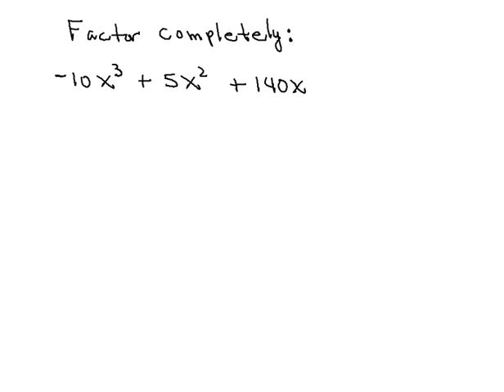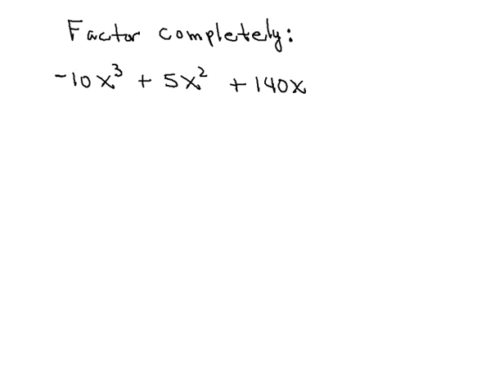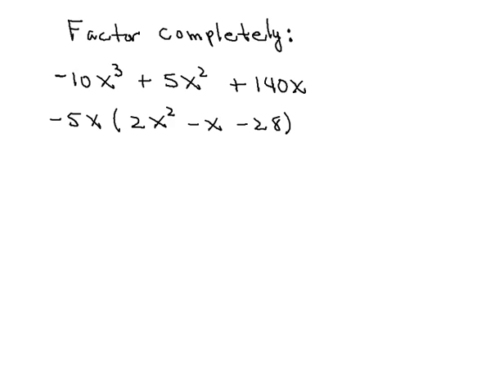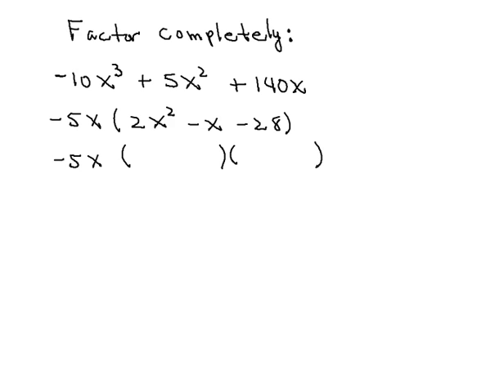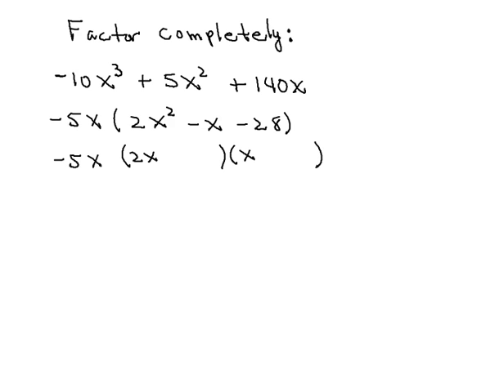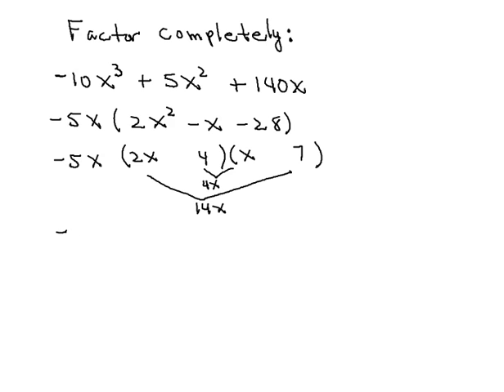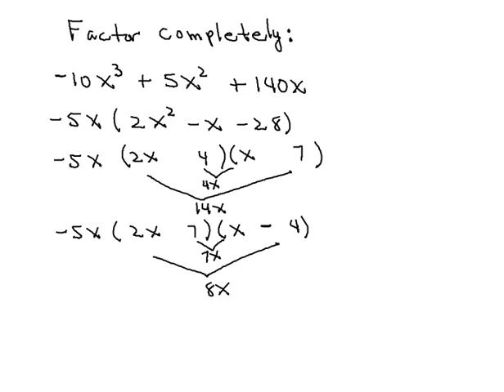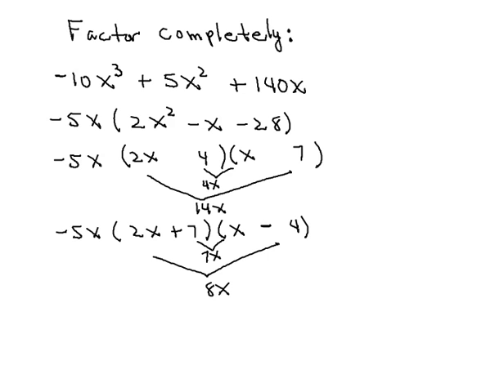MAT 1370 1 1 11